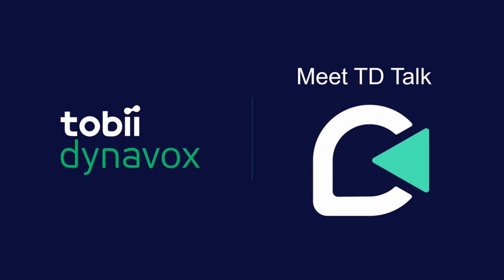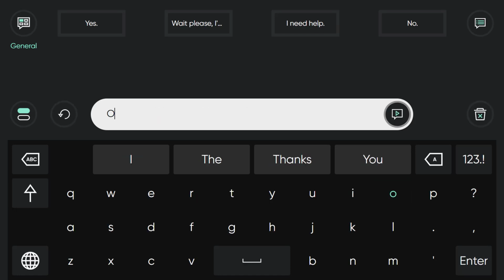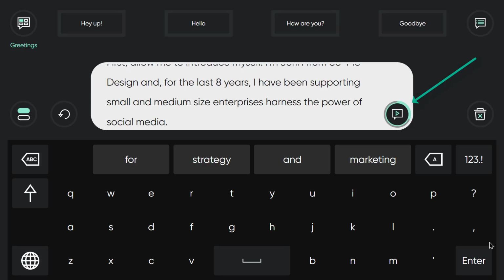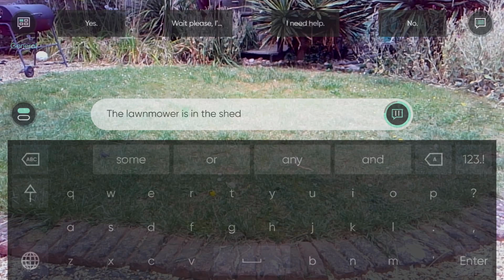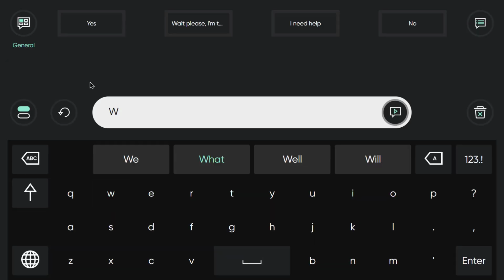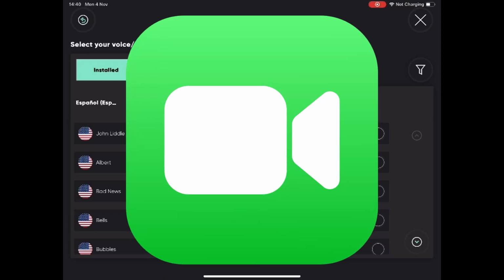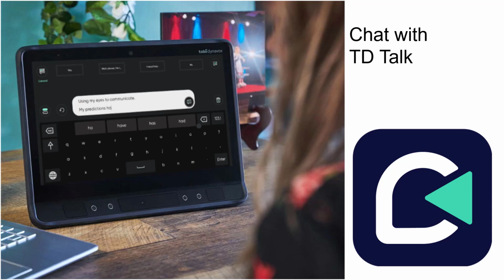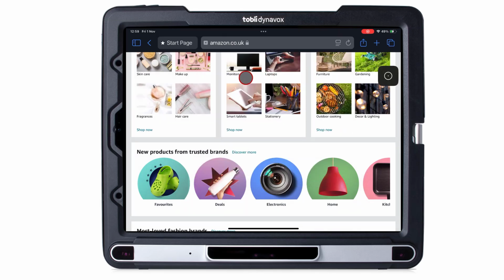TD Talk - an introduction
Take a moment to learn about the fantastic features of the free text-based communication app TD Talk. TD Talk is simple to learn and use, but it is packed with innovative features for personalisation and efficiency. These, along with groundbreaking features like the See Through mode, are all about enhancing your experience whilst maintaining your unique style of communication. TD Talk is designed to support those with progressive conditions such as MND / ALS along their communication journey - sticking with you even if your device or access needs change.